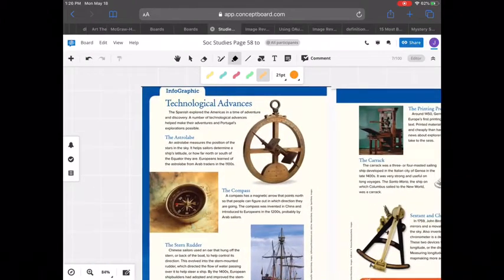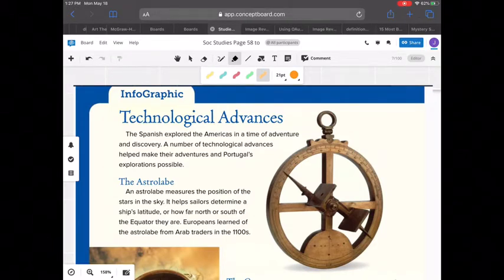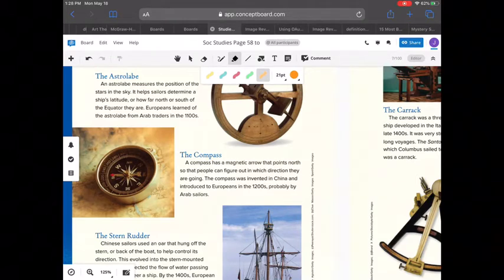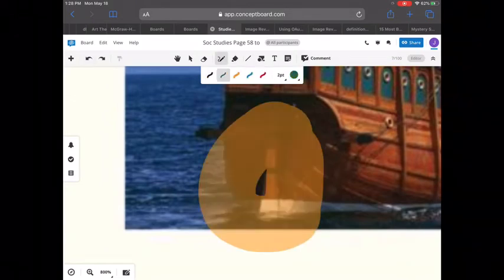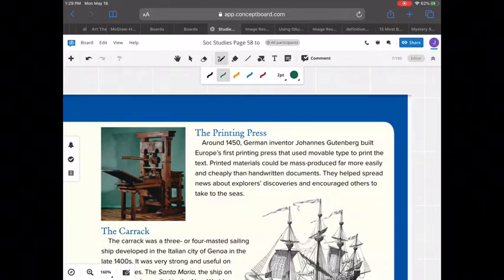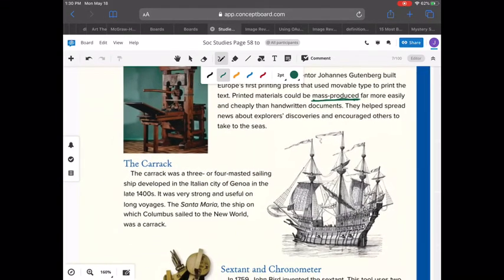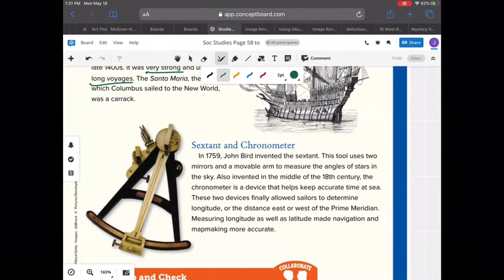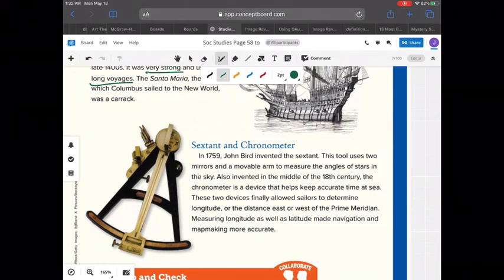Soc Studies p 61 and 62 5th grade